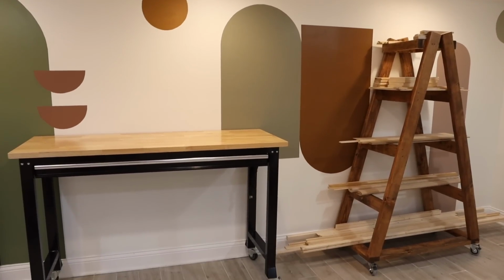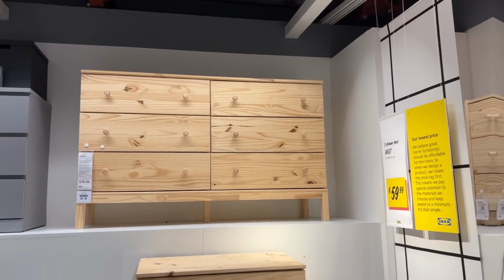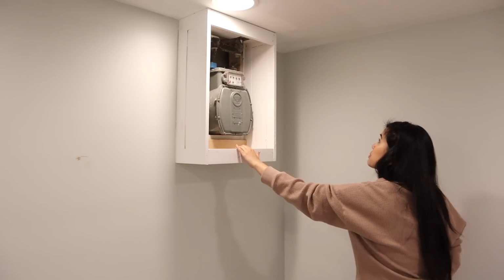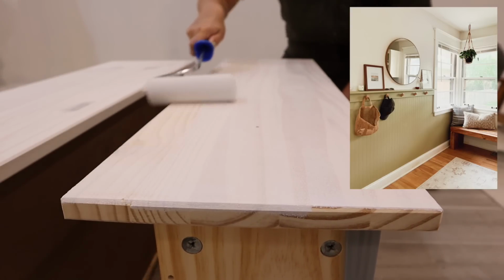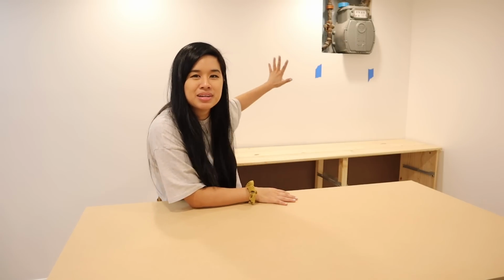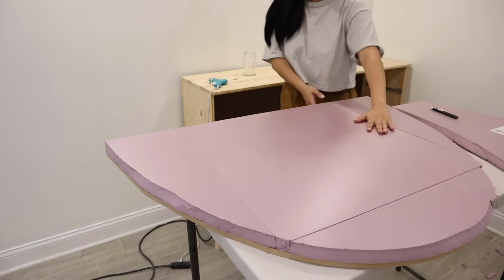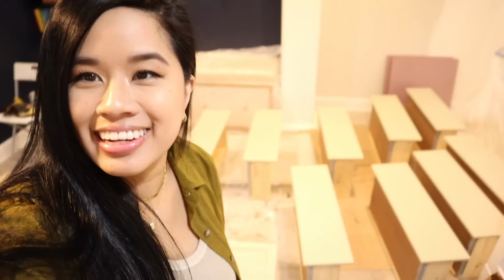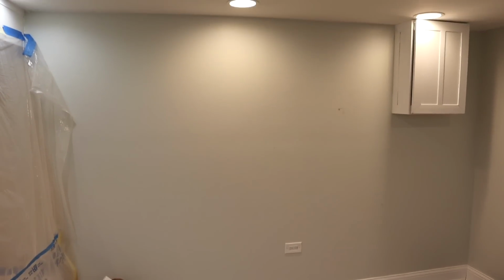DIYing my ENTIRE workshop from nothing! *EXTREME MAKEOVER pt 2* | DIY Moodboard + IKEA Dresser Flip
Get $400 OFF your Birch non-toxic mattress plus two FREE pillows

We are tackling my workshop and getting closer to completing this space in my basement. I'm sharing how I customize my workshop with a quick and easy IKEA flip, plus a DIY cabinet, and a DIY arch pinboard! I am loving how this space is coming together and can't wait to share more with you all. What do you think of it so far?!